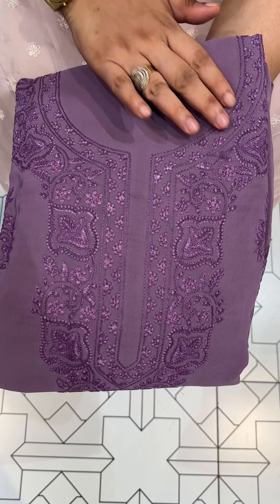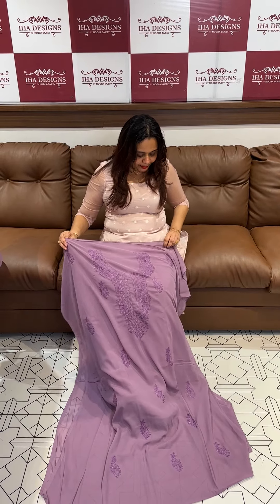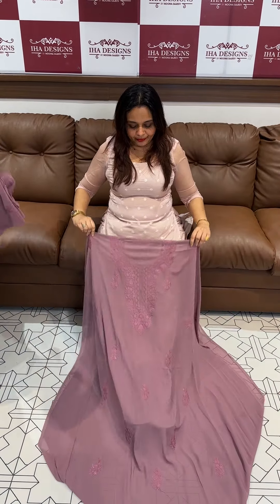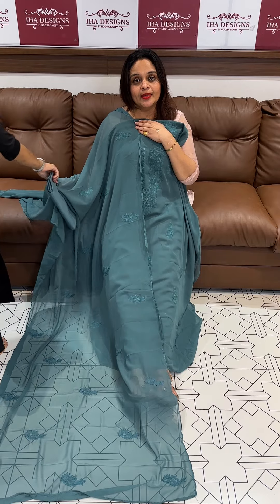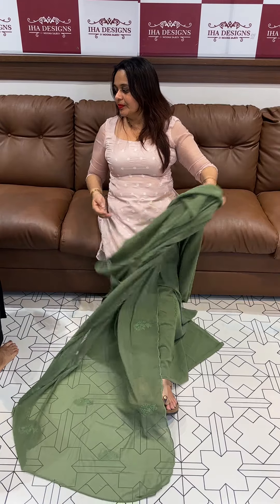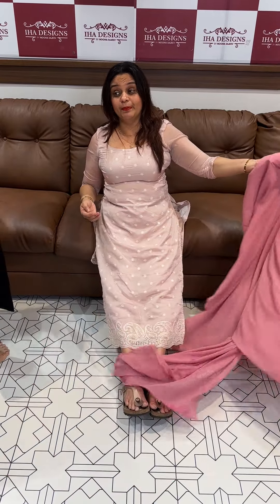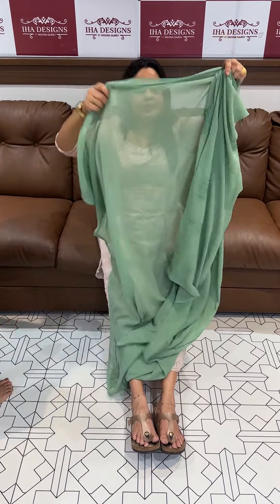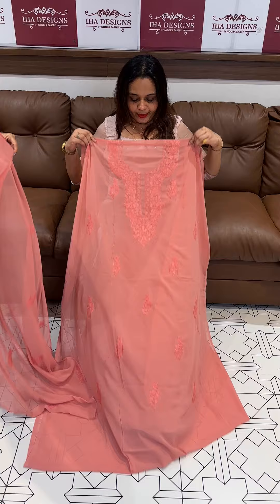FAUX GEORGETTE UNSTITCHED SALWAR SUITS - IHA 13853